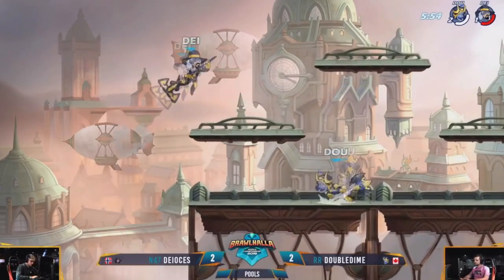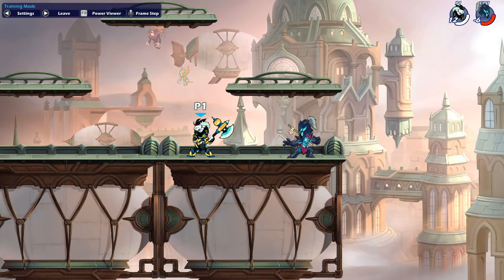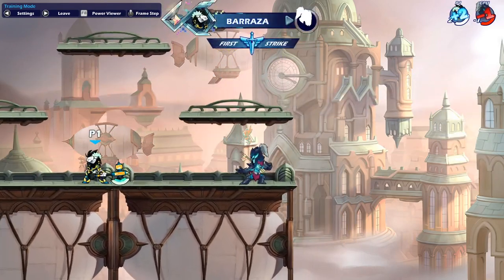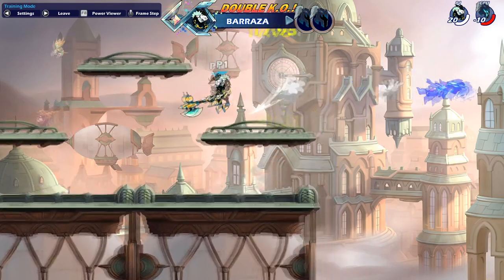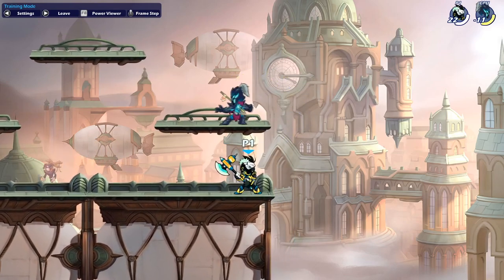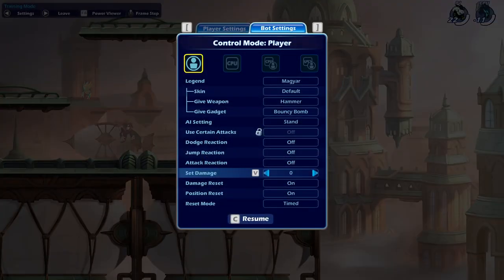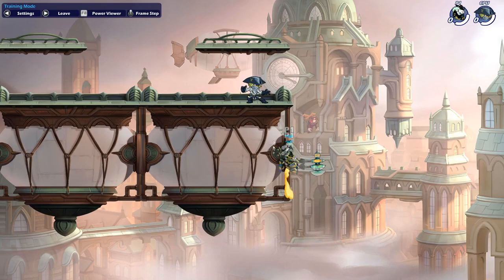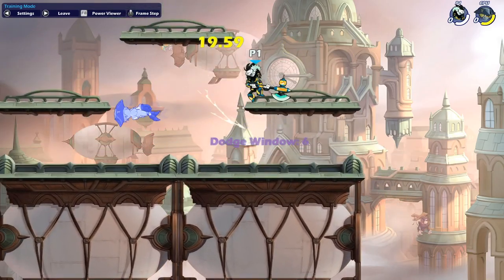3 AXE TIPS YOU NEED to KNOW | Brawlhalla Axe Guide | Brawlhalla Tips & Tricks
TIMESTAMPS:
0:35 - A new way to SLight
1:18 - DAir usage
2:20 - Recovery